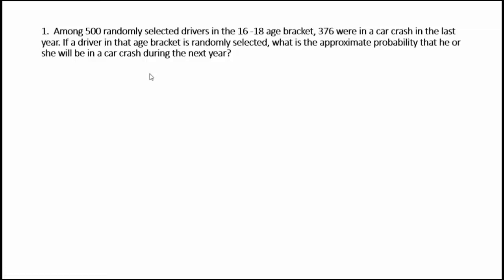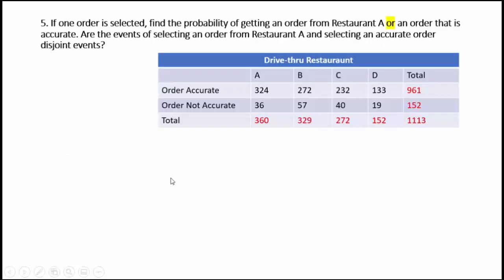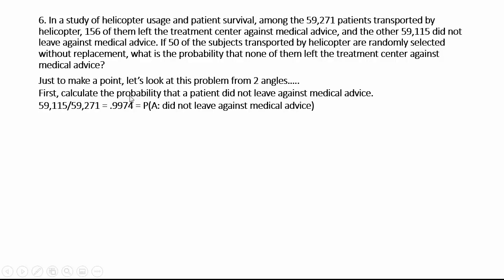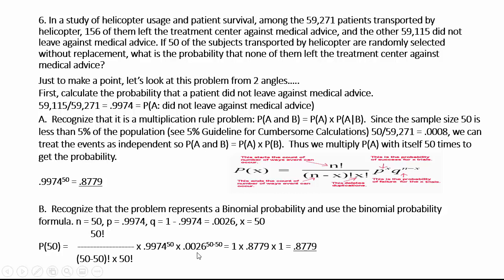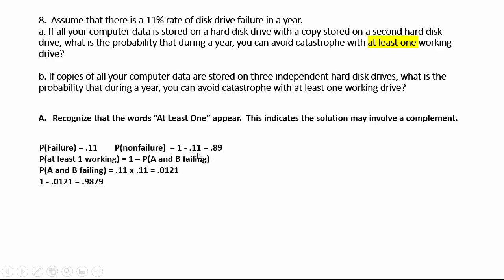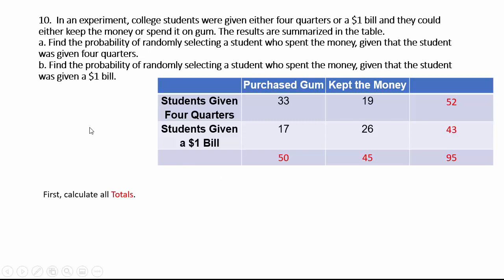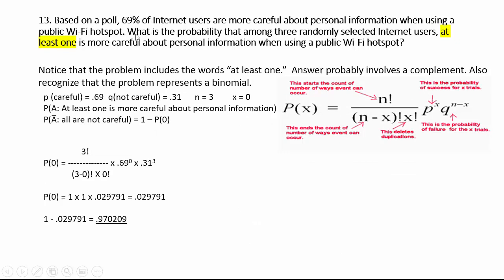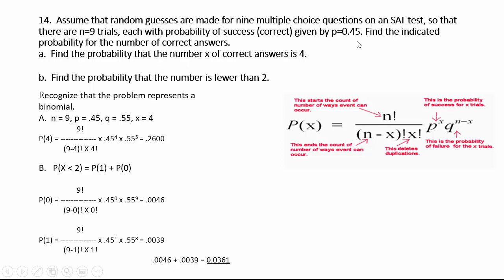Chapter 4 & 5 Example Problems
Chapter 4 & 5 Example Problems with Answers